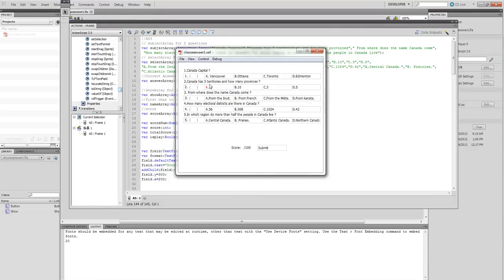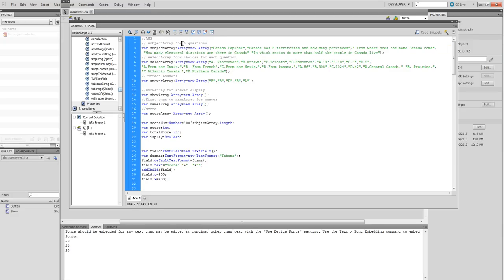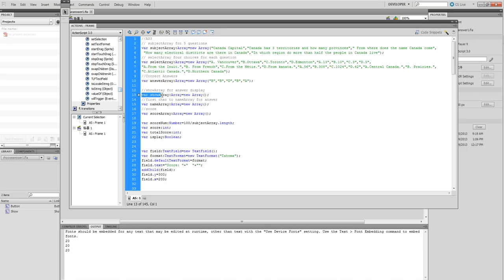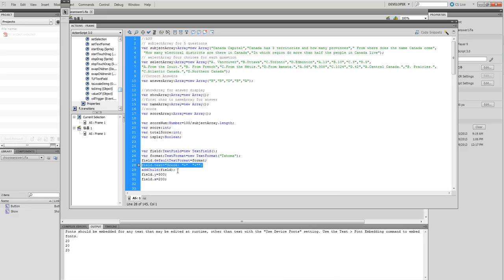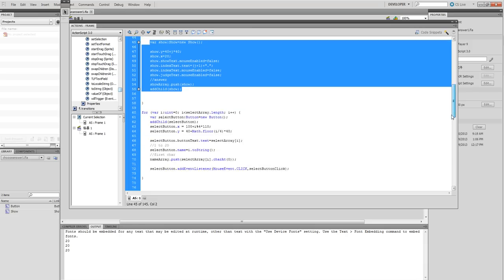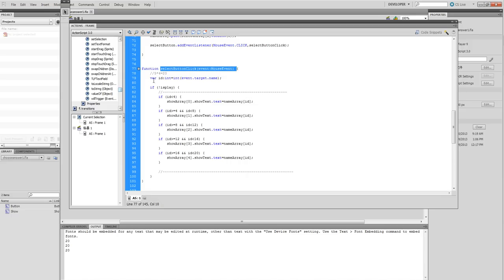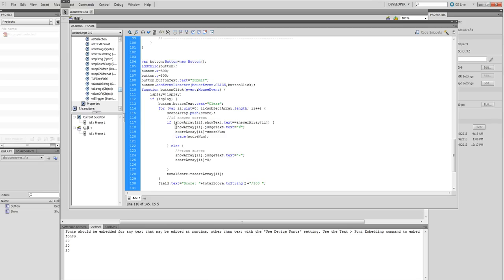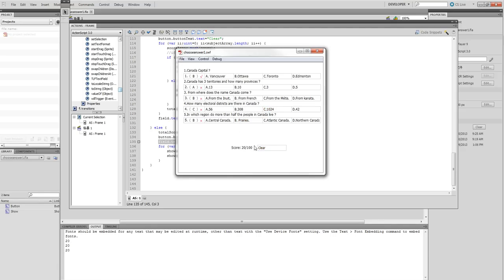Actionscript 3 (as3) demo: design multi questions and answers quiz animation in flash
To design design multi questions and answers  in flash using ActionScript 3.0,

1) Start Flash CS5, click new -- actionscript 3.0
2） use actionscript only
3） Press F9,  add ActionScript . more about the code: